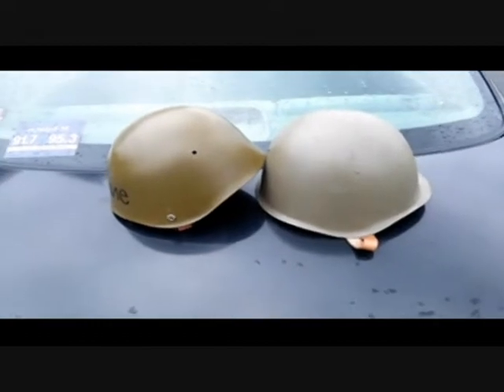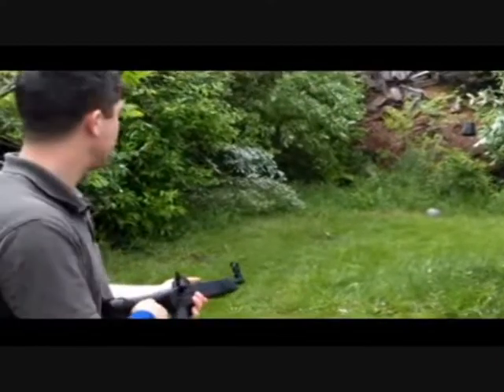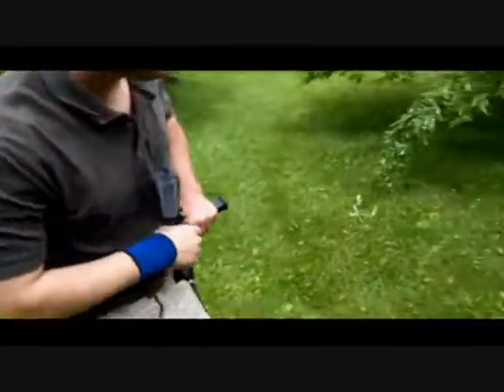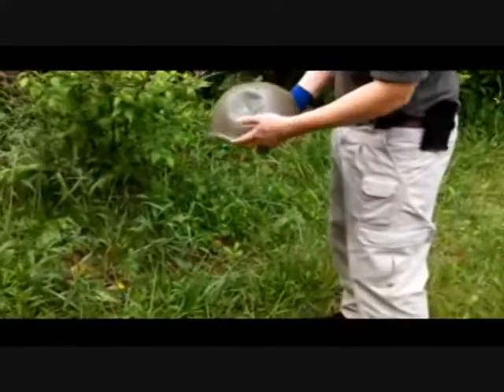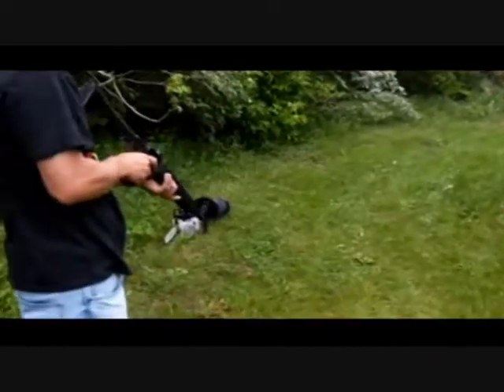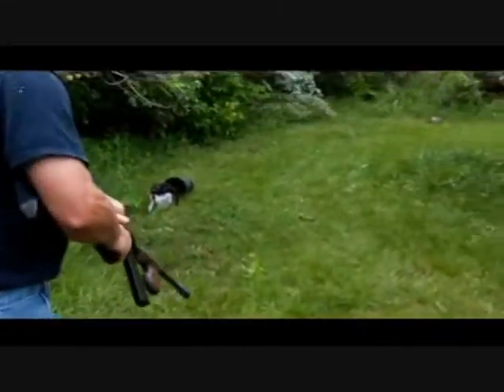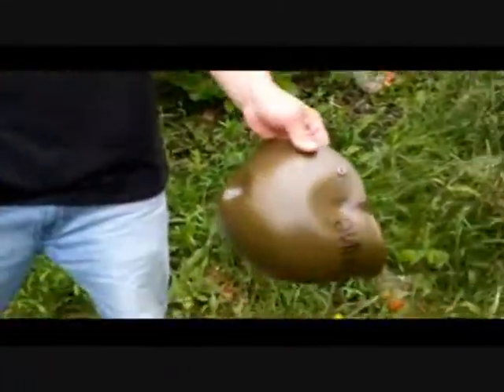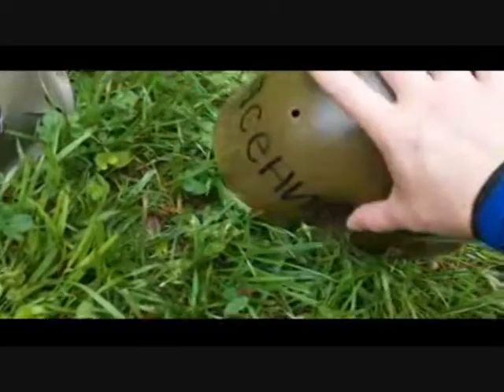Steel helmet test 9mm 45 acp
I decided to test my two WWII helmets against a Keltec sub 2000 and a Tommy gun. For $10 each, they did very well. I would highly recommend the Bulgarian helmet over the Czech.